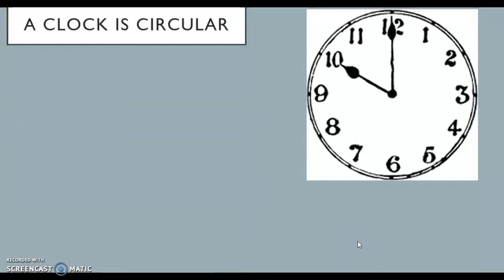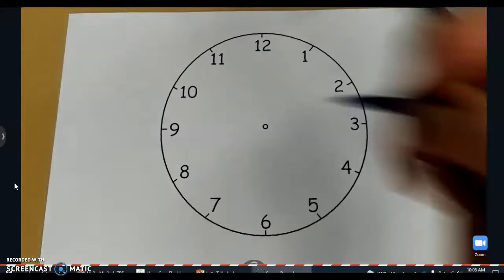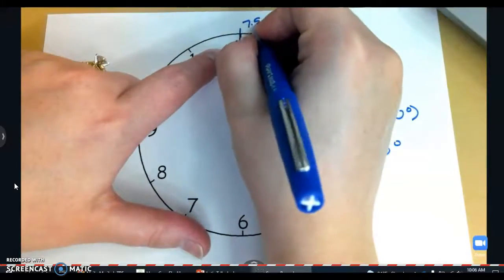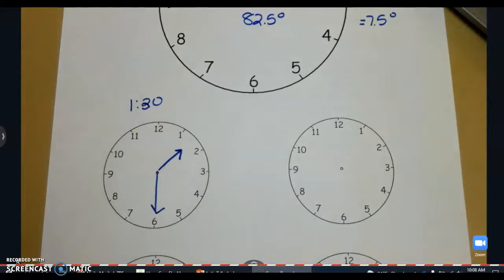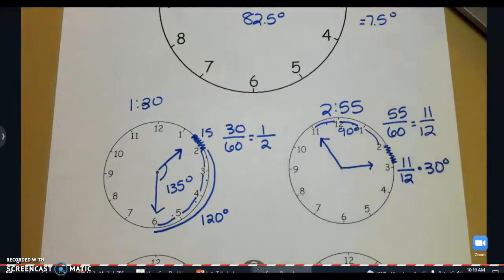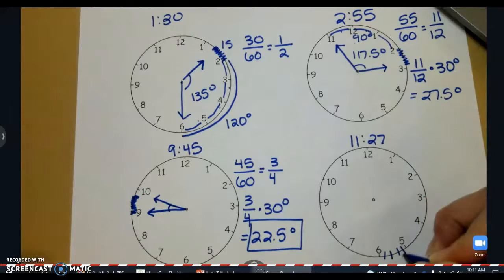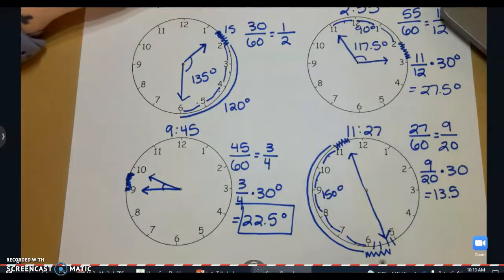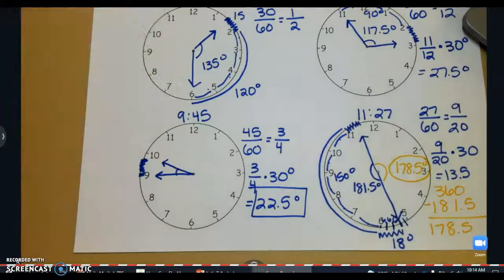Let's Talk Clocks